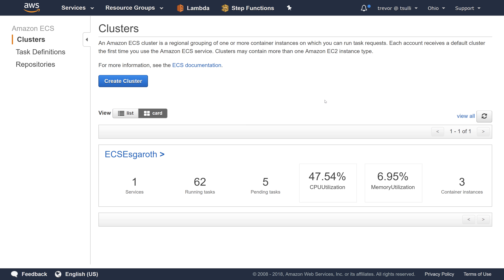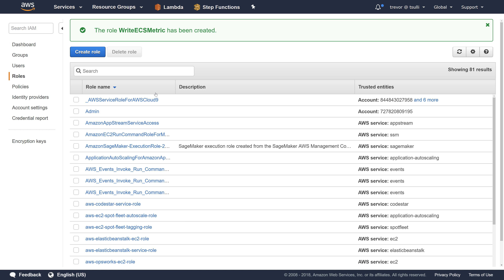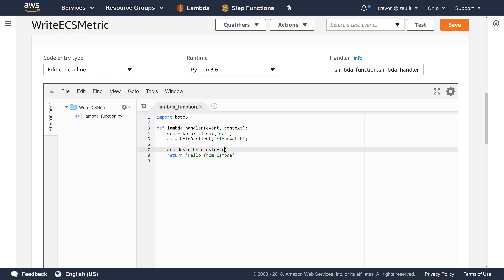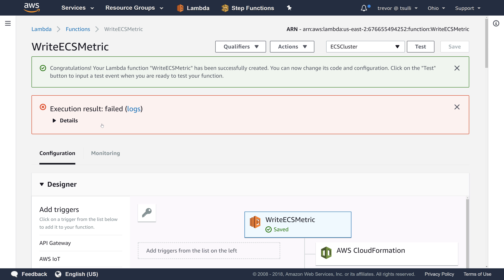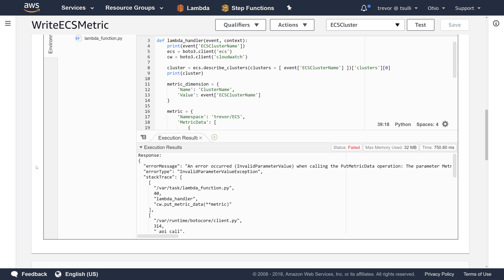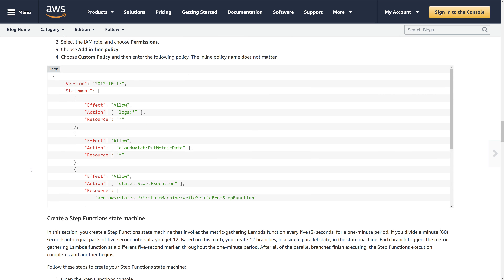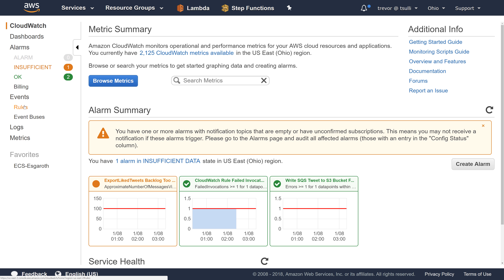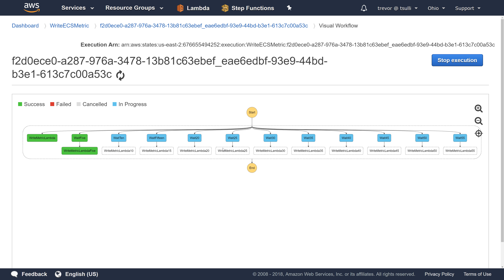Gathering High-Resolution CloudWatch Metrics with AWS Lambda and Step Functions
During this video, we'll explore how you can build a "serverless" (no infrastructure required) solution that gathers high-resolution metrics into the Amazon CloudWatch service.

Although this video will use an ECS cluster as an example scenario, you can reuse this technique to gather metrics from any service with a public API.

The solution will consist of:

1. Lambda Function - a Python 3 function that gathers the custom metric from Elastic Container Service (ECS)
2. Step Function - a workflow that controls the execution of the Lambda function, every five seconds, for a one-minute period
3. CloudWatch Event Rule - kicks off the AWS Step Function once per minute

You'll also need to make sure that you have Identity & Access Management (IAM) Roles configured for each of the three resources listed above. The IAM Role, configured on each resource, gives it permission to perform certain actions against other resources in your AWS account.

AWS Step Functions
Amazon CloudWatch Events

Amazon Web Services, the “Powered by AWS” logo, [and name any other AWS Marks used in such materials] are trademarks of Amazon.com, Inc. or its affiliates in the United States and/or other countries.